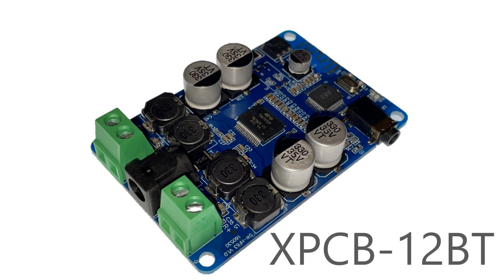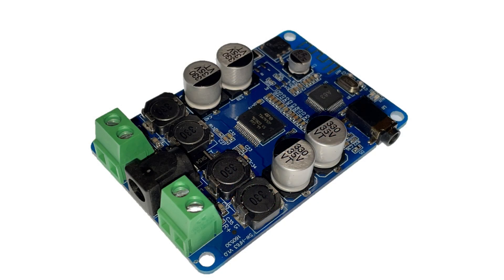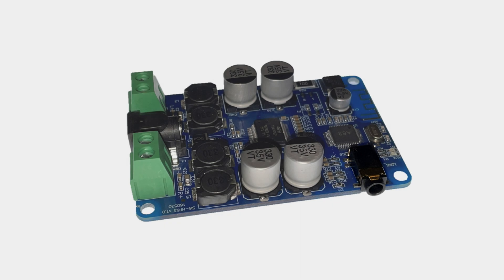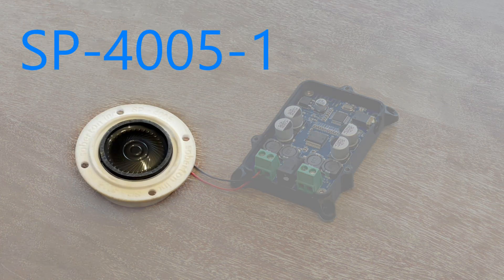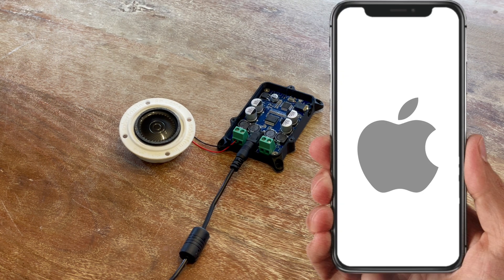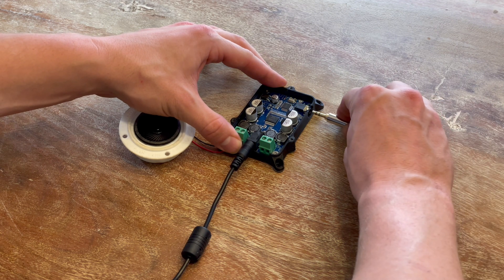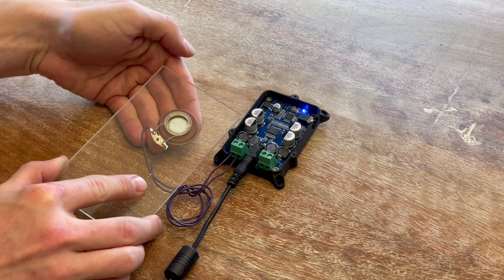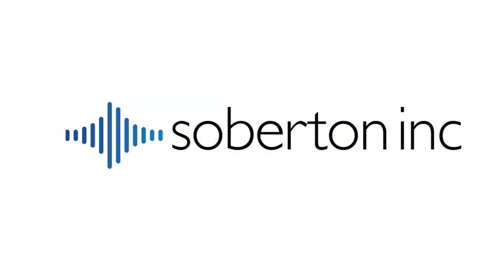XPCB-12BT Bluetooth Audio Amplifier Board from Soberton Inc.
Soberton's XPCB-12BT Bluetooth audio amplifier board is the easy, versatile, and powerful way to drive small speakers and exciters.

Key Features
• 2X 25 W continuous output power at THD = 10% with VCC= 20 V and RL= 8 Ω
• Stereo Audio Output
• High Efficiency (η = 90%)
• Wide input power range, 10-25V DC with reverse polarity protection
• Differential Inputs minimize common mode noise
• Bluetooth and 3.5mm Aux input jack